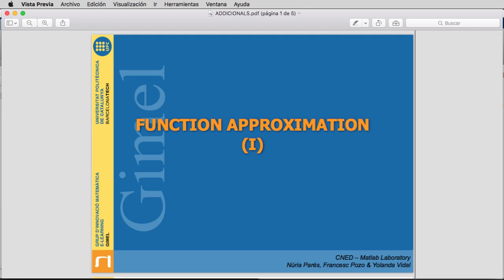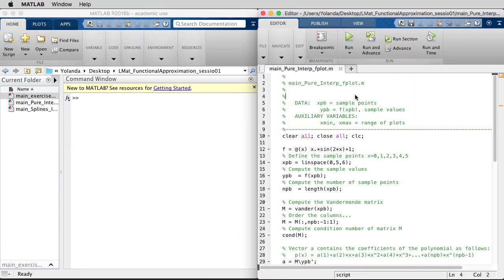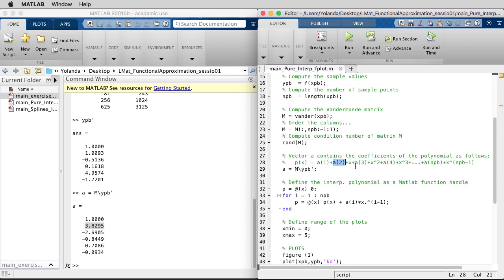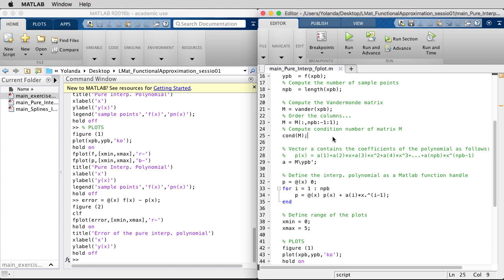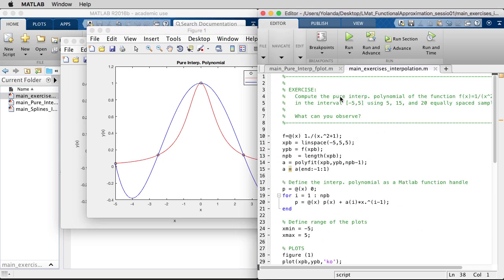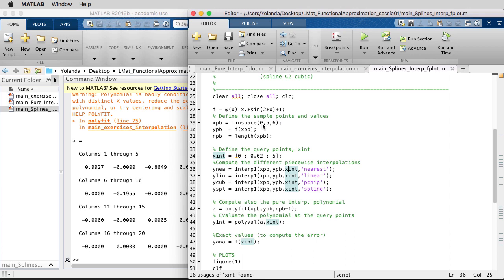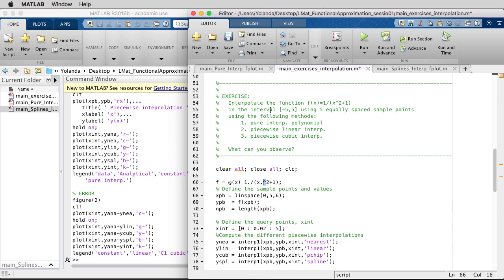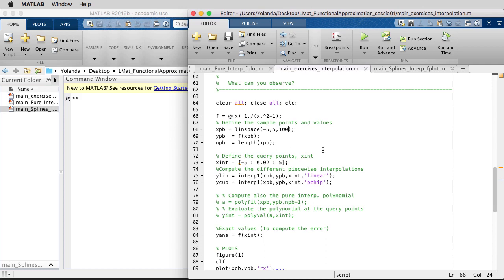MATLAB - Function Approximation 01